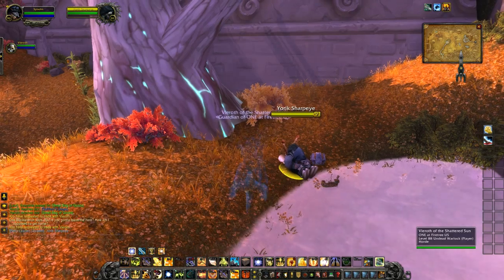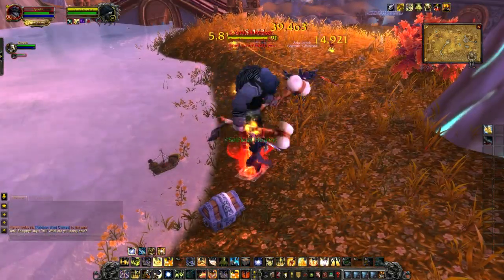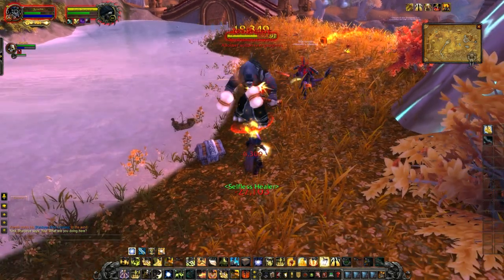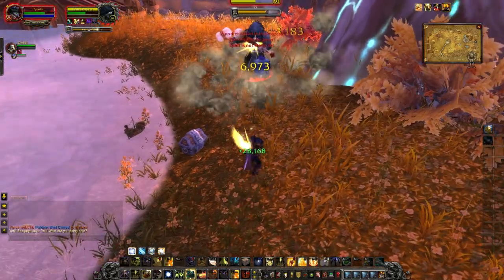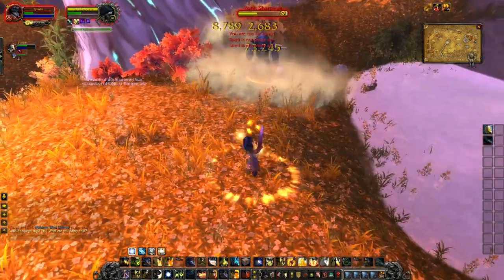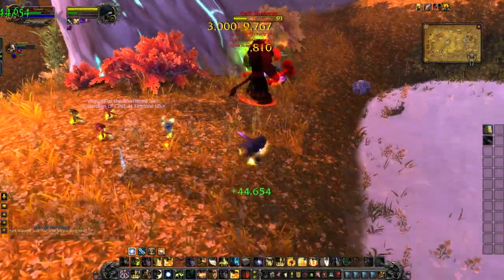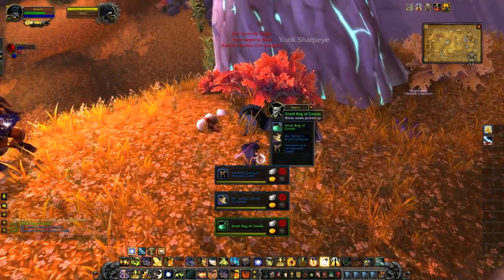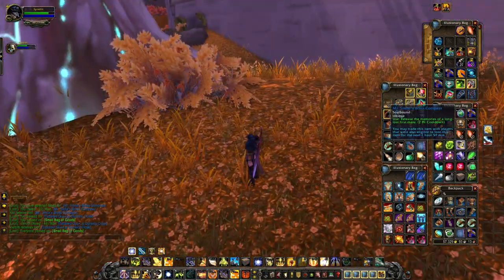Mr. Smite Transformation item! Yorik Sharpeye Rare Mob Guide!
This is a look at the rare mob Yorik Sharpeye who can be found in the North East of Vale of the Eternal Blossom. He is a level 91 rare that once killed will award Mr Smites Brass Compass upon use will turn you into Mr Smite for a short period!